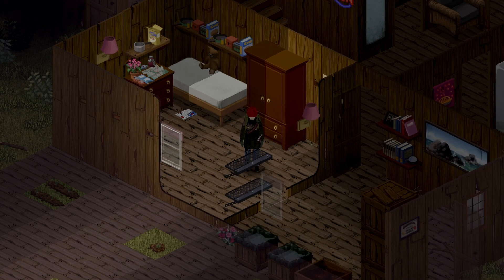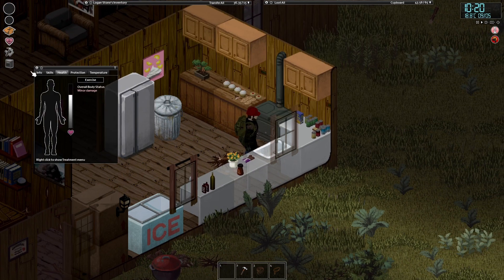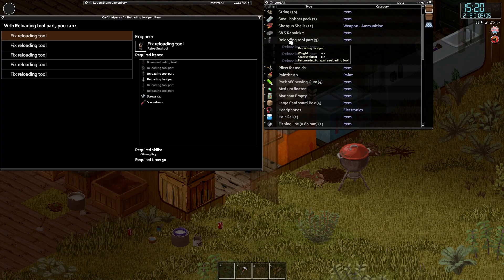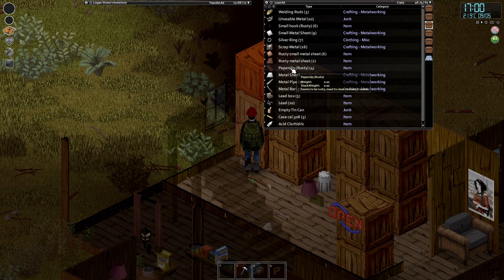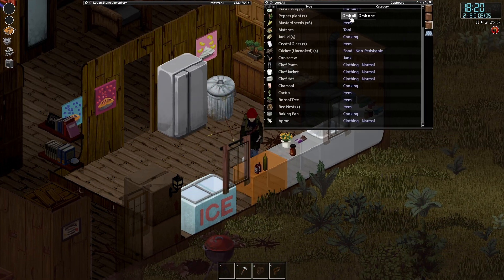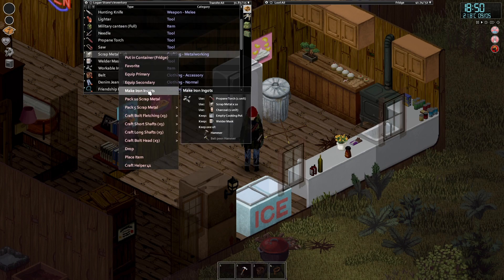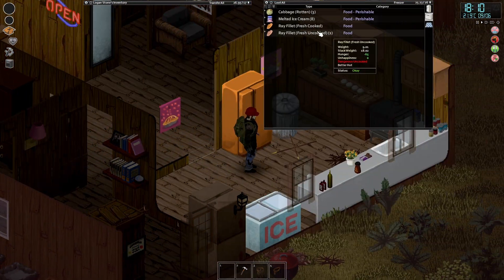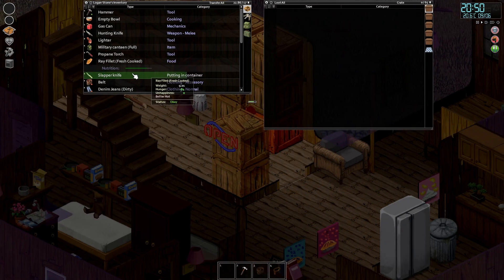Putting A Bear In The Freezer! | Let's Play Modded Project Zomboid (Cherbourg) | Ep19 | Build 41.56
In this series of Project Zomboid, Logan Stone has been shipwrecked on the Cherbourg Coast. Here the zombies are tougher, food is more scarce and we are completely and hopelessly lost! But, at least we escaped Knox Country!

Project Zomboid to me is the ultimate zombie survival game experience, this game does not hold your hand and will punish you at every turn. Join me in my third Project Zomboid let's play as I struggle to keep Logan Stone, alive against all odds. Battling zombies and the environment whilst keeping him sane and healthy(ish). Will we thrive in this apocalyptic? Will our hubris be our downfall? We shall see.